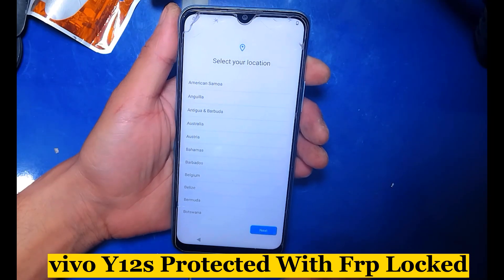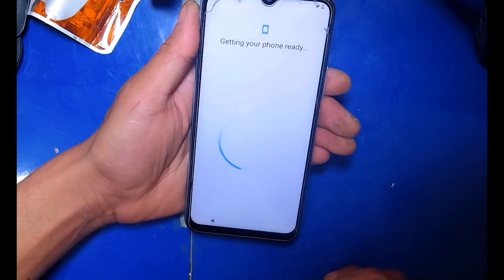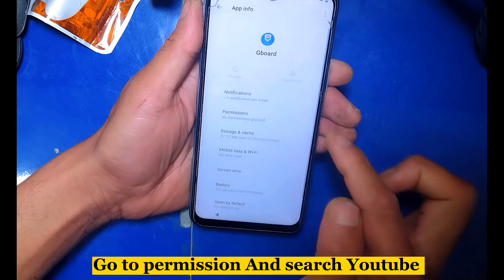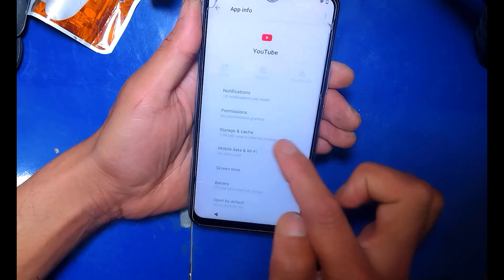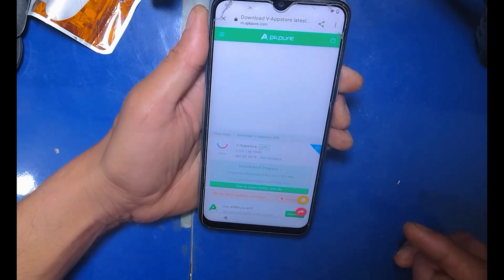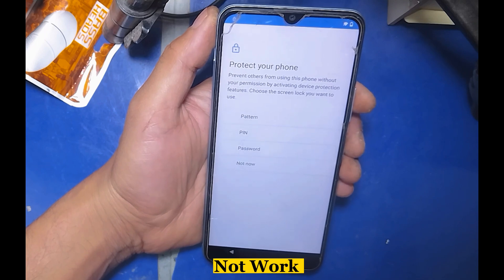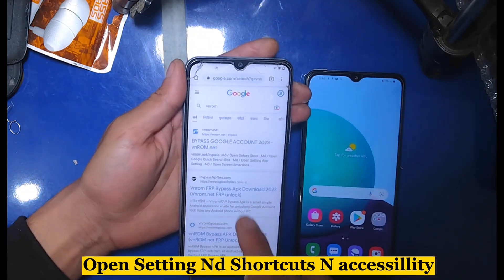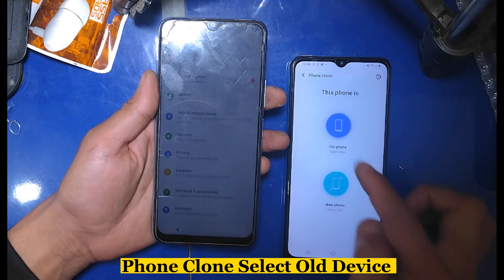Vivo Y12s (V2026) Frp Bypass All Vivo Android 13 FRP Bypass Done No V-Apps Store Without PC ✅ 2023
Vivo Y12s (V2026) Frp Bypass/Unlock Google Account Android 11 - No V-Apps Store New Method 2023

New Method VIVO FRP Bypass -ALL VIVO Android 13 FRP Bypass Done “Reset Not WorkingFix” Without PC ✅

VIVO Y12S FRP BYPASS | VIVO Y12S ANDROID 11 FRP | VIVO Y12S NEW TRICK FRP BYPASS

Vivo Y12s (V2026) Bypass Google Account Lock | Reset FRP Without PC - Fix Youtube Update 2023

Vivo Y12s(V2033)Android 11 Frp Bypass Without Pc 2023/No Gmail/Bypass Google Account 100% Working

Vivo y12s FRP Bypass 2023 | Vivo y12s frp bypass without PC | Vivo y12s (2026) FRP Bypass

100%Working Vivo Y12s frp bypass_Frp Bypass Without Pc _Vivo y12s frp bypass bangla tutorial

Vivo Y12s (V2033) Android 11 Frp Bypass Without Pc |New Trick 2022| Bypass Google Lock 100% Working

ALL Vivo Android 13 FRP ByPass New Trick 2023 | Vivo Android 13 Frp Bypass Reset Option Not Work Fix